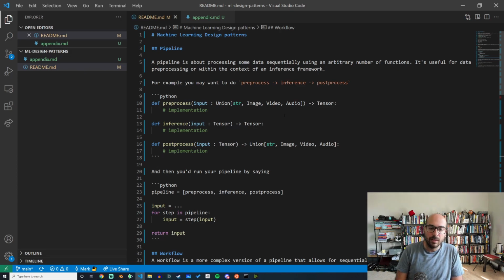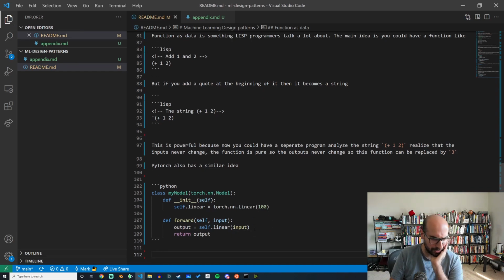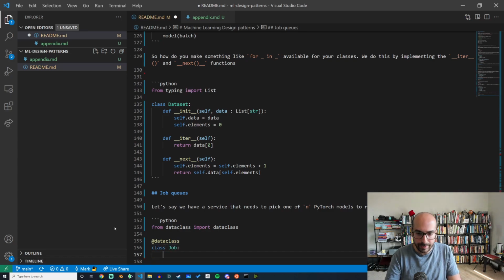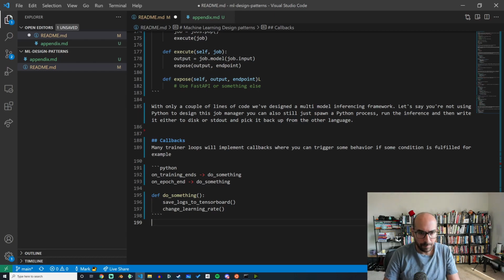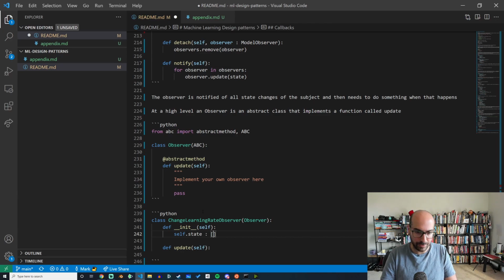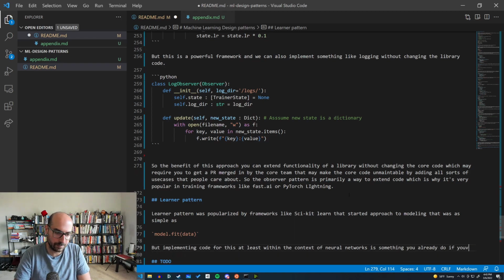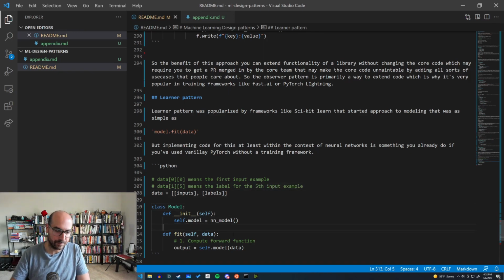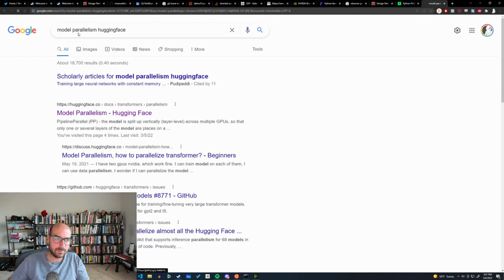ML Design Patterns